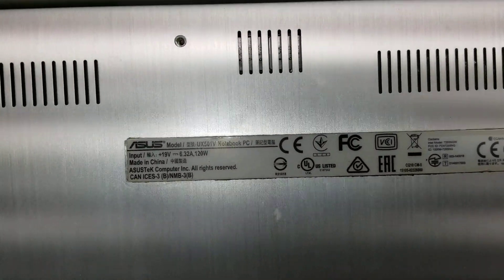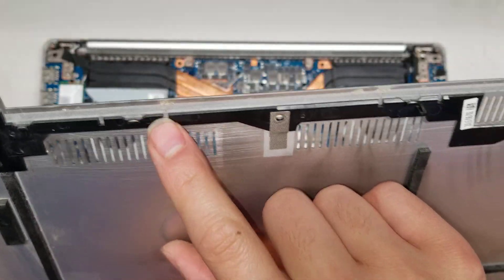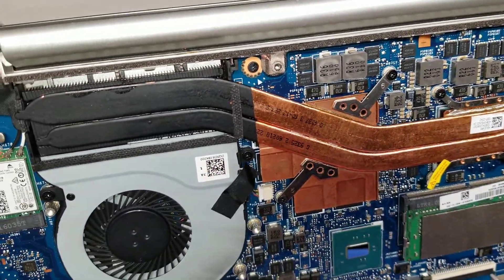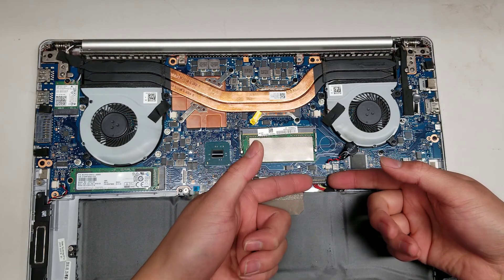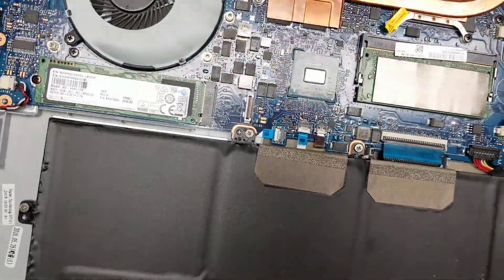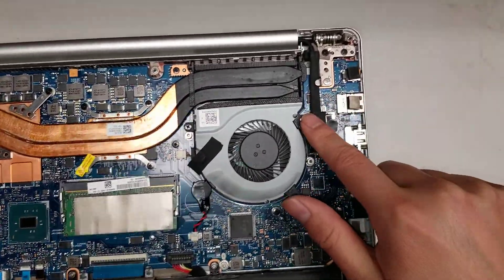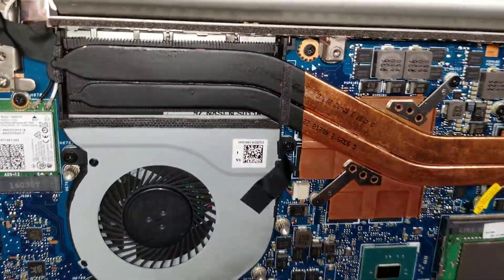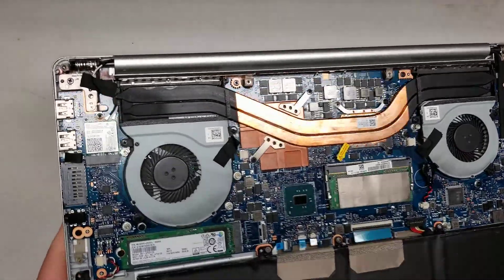ASUS UX501V Disassembly RAM SSD Hard Drive Upgrade Repair